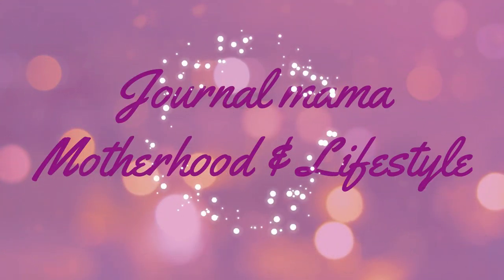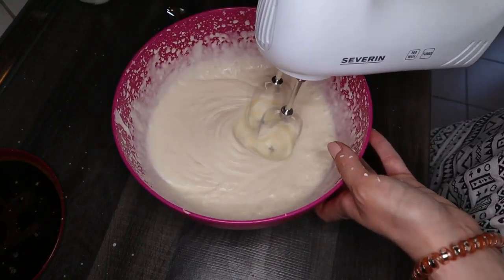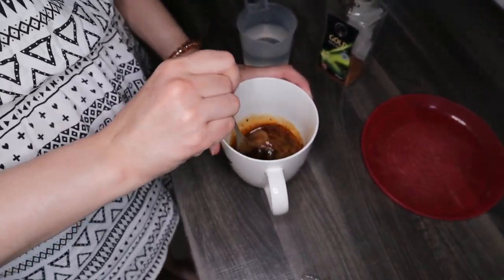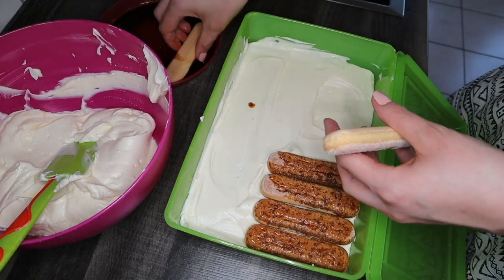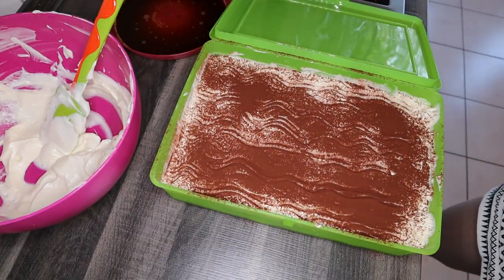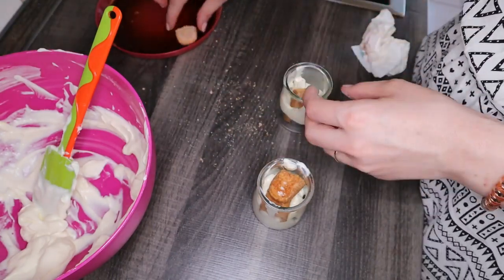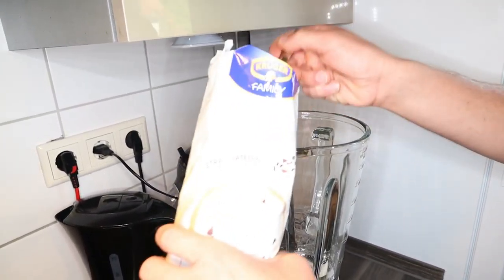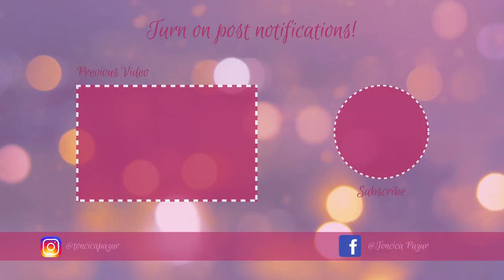Tiramisu recipe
Hello everyone!
In this video I am going to share one of my favorites desserts...I hope that you enjoy this video!

New to my channel:
My name is Toncica I  am mommy to 2 beautiful kiddos Nikola and Emanuela.
I love cleaning and organising, make up, I am obsessed with Christmas and watching Netflix on Saturday evenings...On my channel you will find motherhood and lifestyle videos, unboxing videos and shopping hauls, routines, cleaning motivation and every once in a while GRWM videos and vlogs...If that is something that you like watching it would mean a lot to me if you would subscribe to my channel :)

Ingredients for tiramisu:
500 ml of heavy whipping  cream
500 g of Mascarpone cheasee
152 g of shugar
5 table spoons of instant coffee
100 ml of hot water (for coffee)
one pack of lady fingers

Recipe for  homemade vanilla shugar:
You need vanilla bean that you used seeds from and put it in a clean and sterile jar filled with shugar...Close the jar and leave it like that for a week and it is ready to use...Stir before using...😍